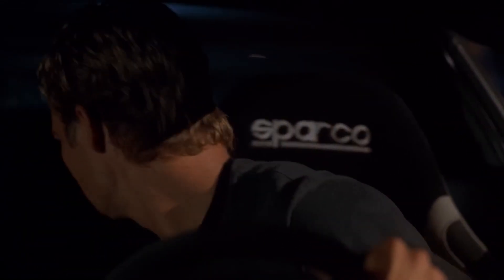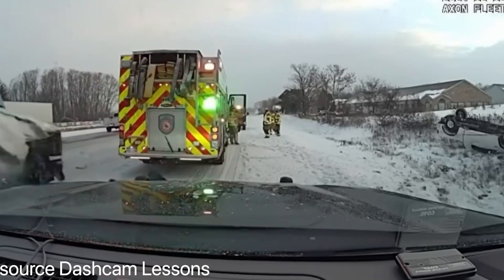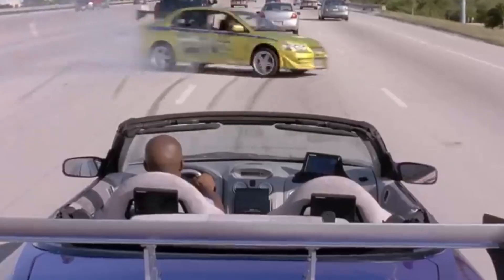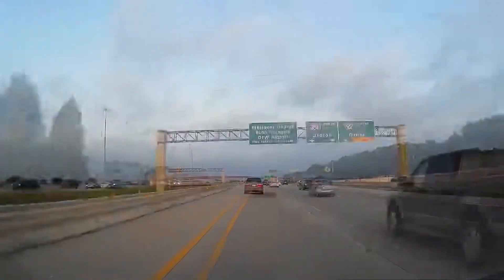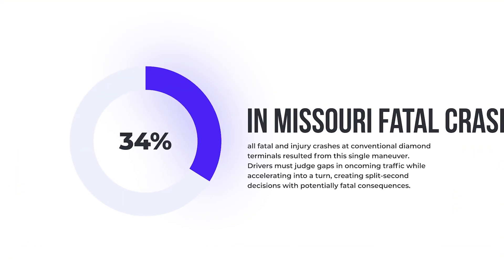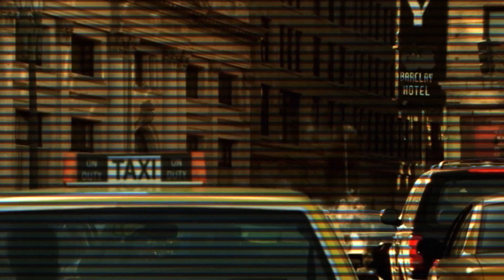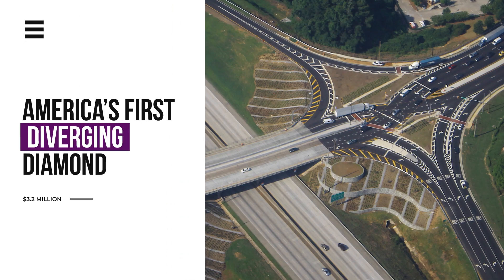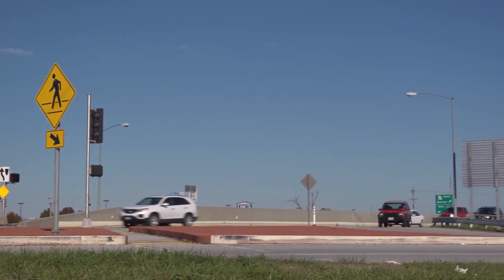How This Basic Road Design Keeps People From Dying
Some road designs are so effective that they save lives almost everywhere they’re used. One of them is the diverging diamond interchange, a simple but brilliant layout that reduces dangerous left turns, smooths traffic flow, and cuts down on deadly collisions. In this video, we’ll explore how this design works, why it’s spreading across the United States, and what makes it one of the most successful safety innovations in modern road engineering. We’ll also look at the data behind its success and how cities can use smarter design to make driving safer for everyone.